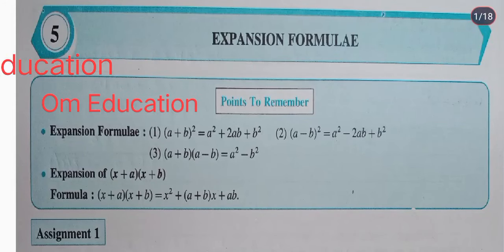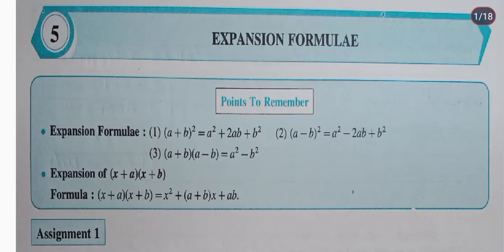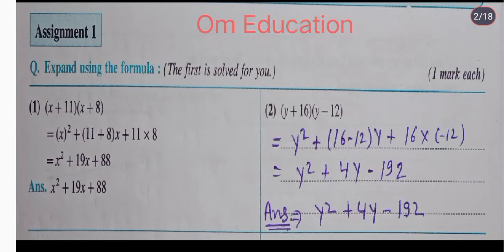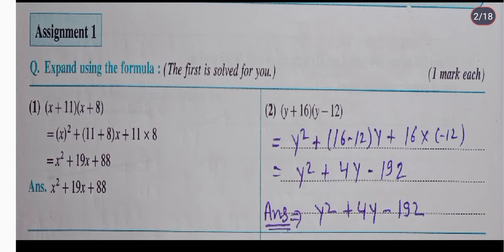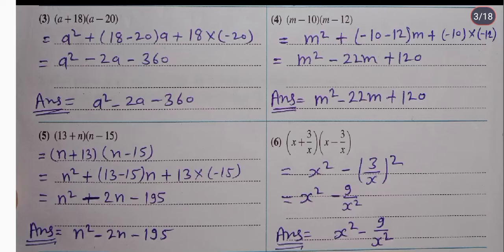8th STD Maths Workbook Chp 5 Expansion Formulae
8th STD Hindi Workbook

8th STD English Workbook

8th STD Marathi Workbook

8th STD Science Workbook

8th STD History Workbook

8th STD Geography Workbook

8th STD Civics Workbook

8th Maths Workbook